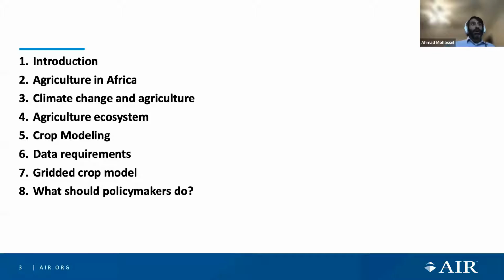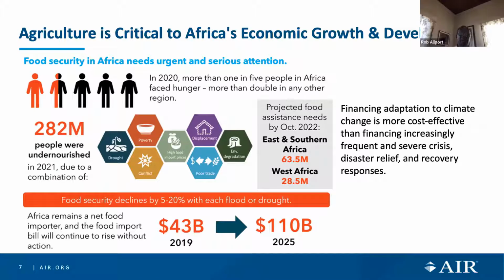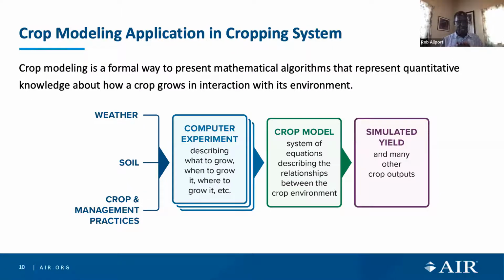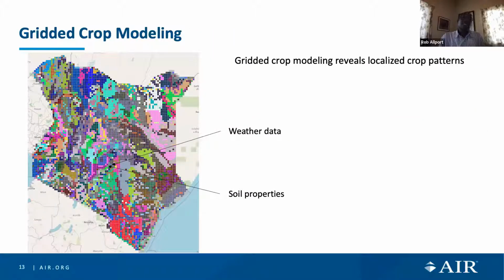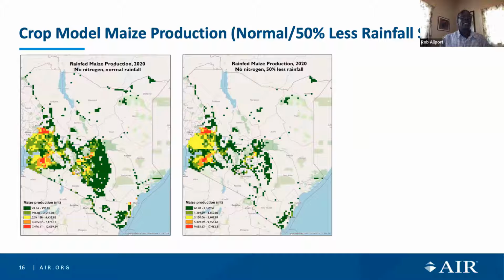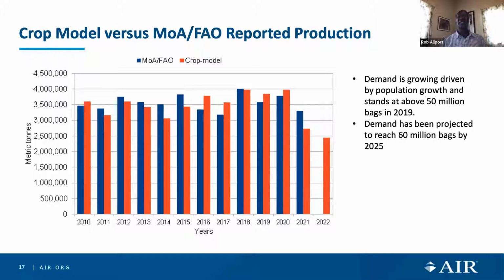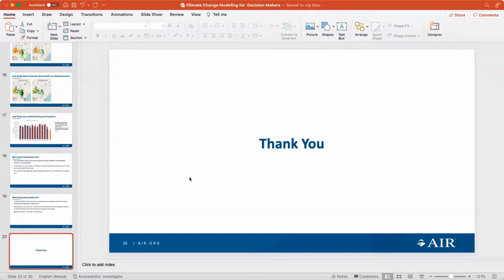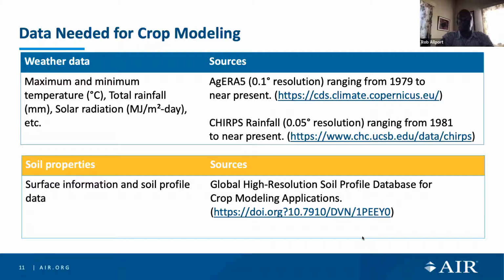Climate Change Modeling for Decision Makers Webinar (October 2022)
Climate modeling has the potential to rapidly generate reliable evidence on the effects of climate change for programmatic decision making before shocks occur. On October 27, 2022, AIR experts met to discuss recent work in crop modeling for food security decision making, and learn from the perspectives of implementers, researchers, data scientists, and funders on climate modeling in their work and the future of programming.